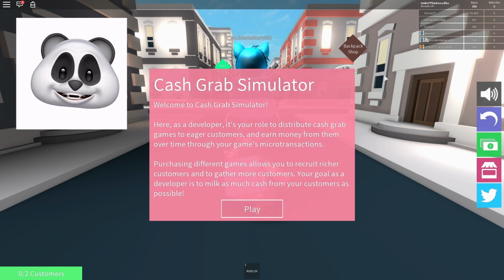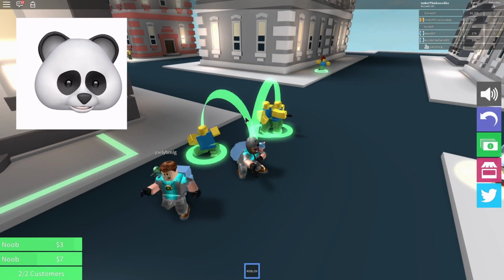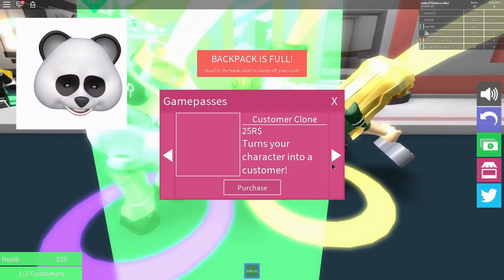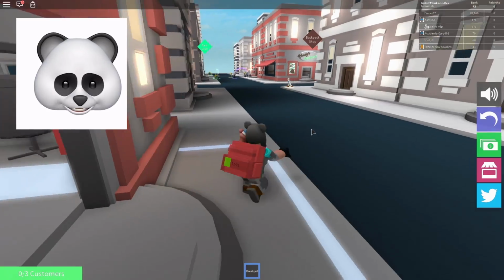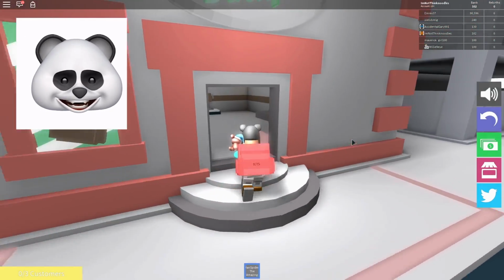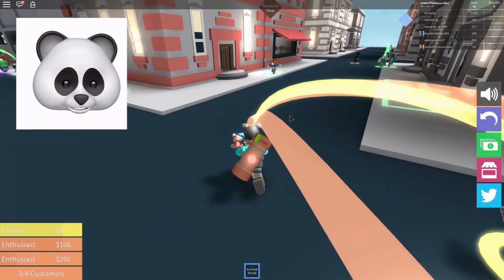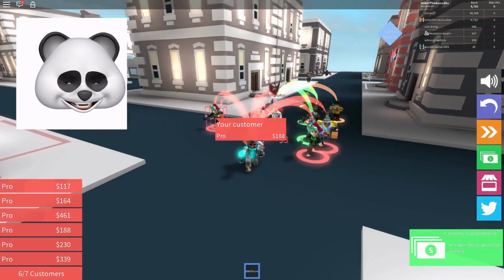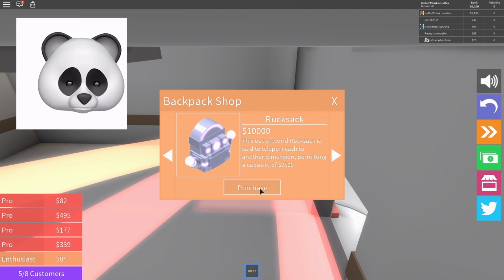TAKING MONEY FROM NOOBS!! | ROBLOX CASH GRAB SIMULATOR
ROBLOX Cash Grab is one of the newest and best Roblox simulator games yet!! In this game, you are a game developer in a town and have to run from noob to noob, collecting all of their money!